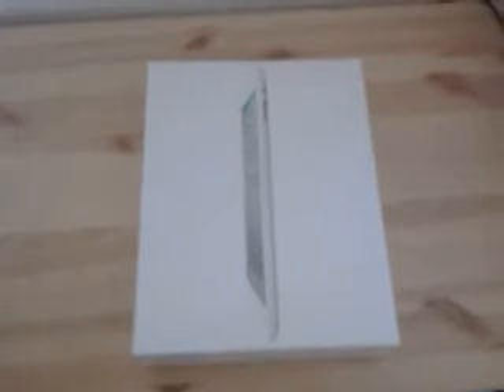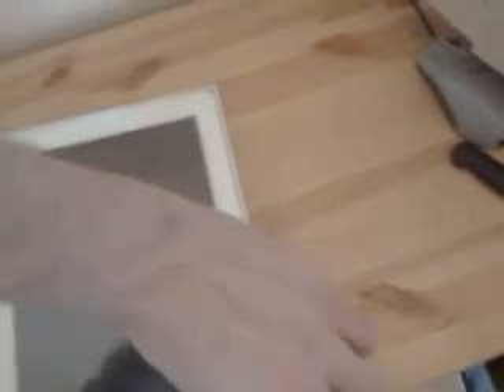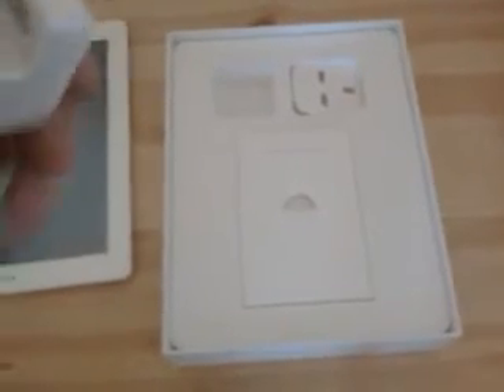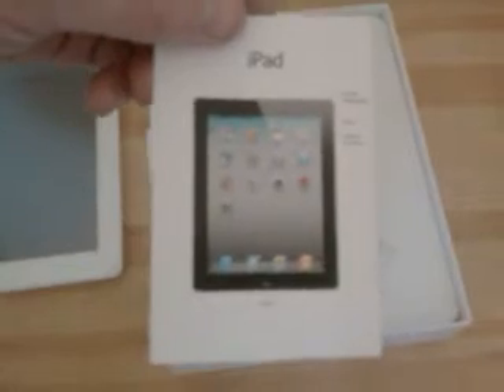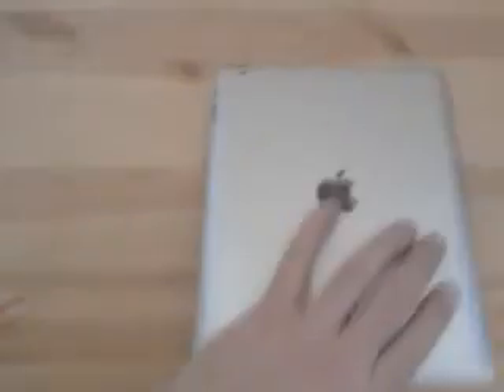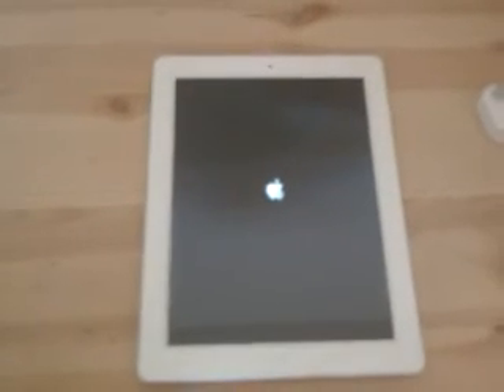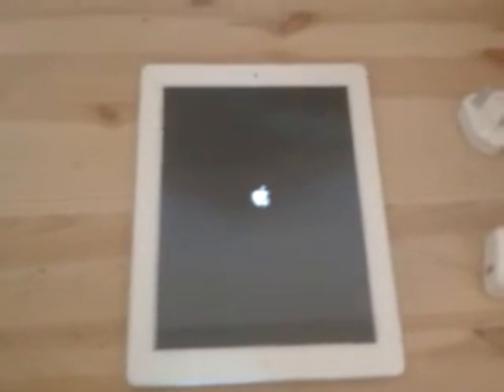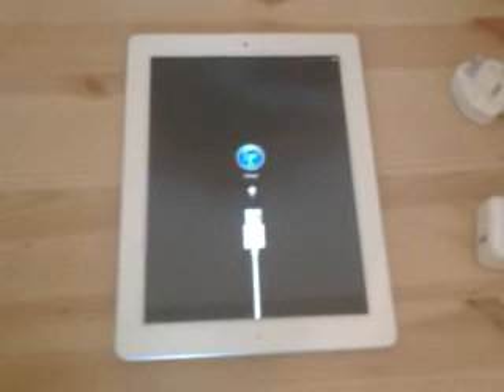iPad 2 32GB white uk unboxing